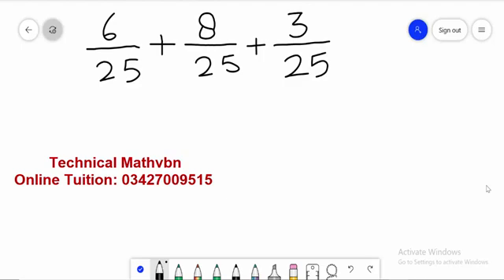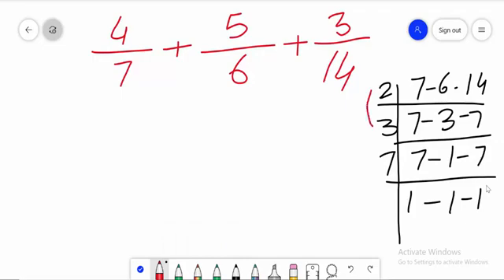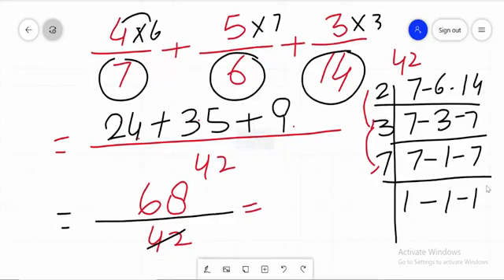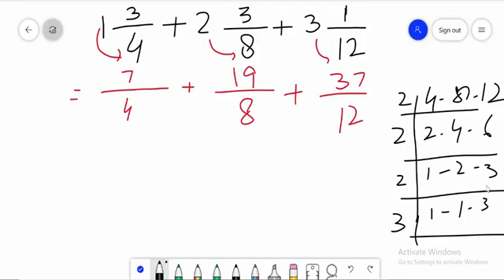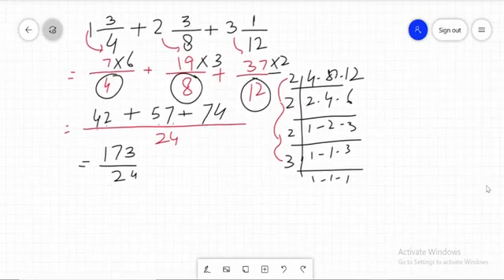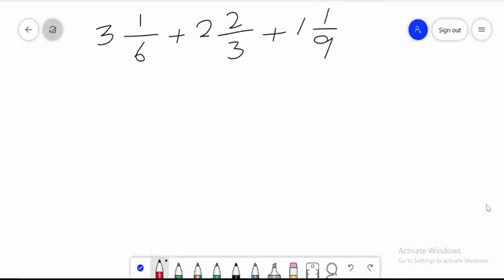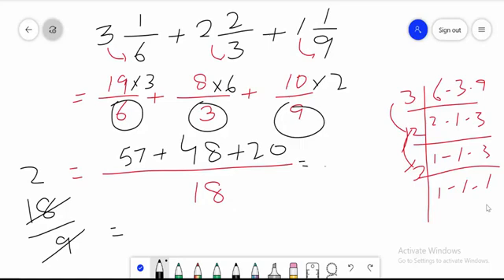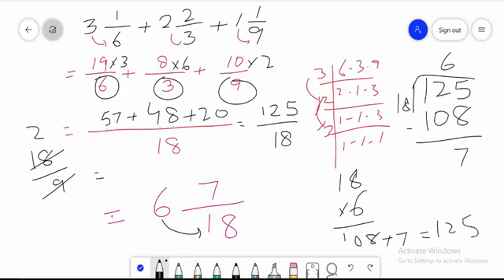Fractions for class 5th